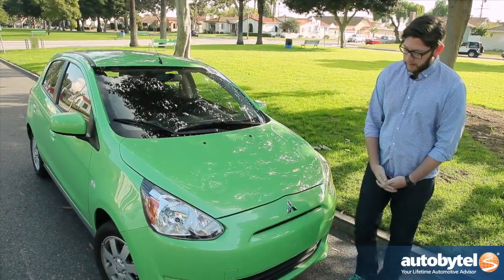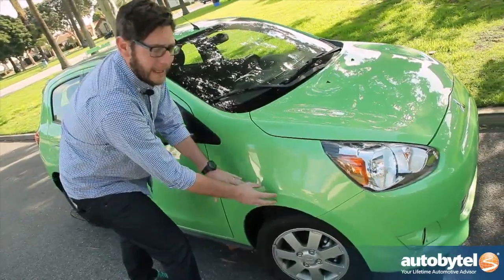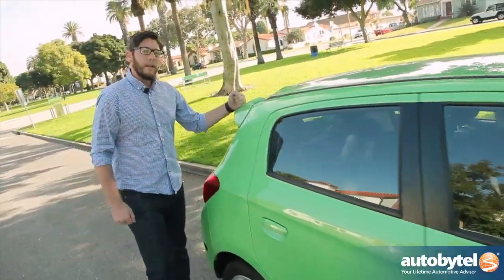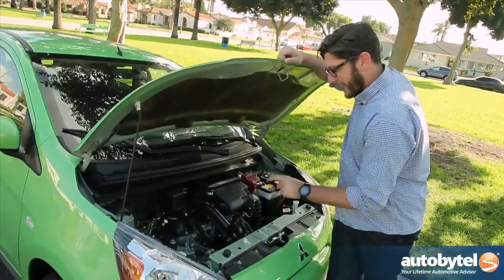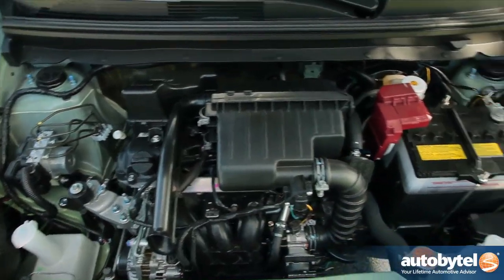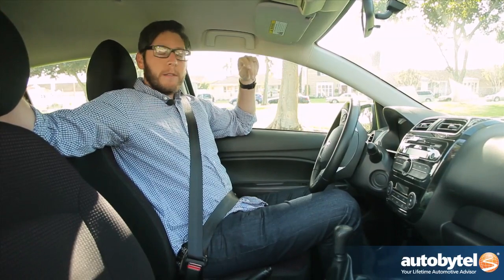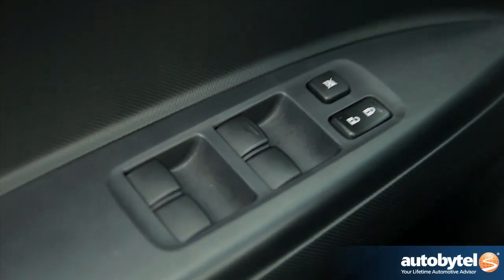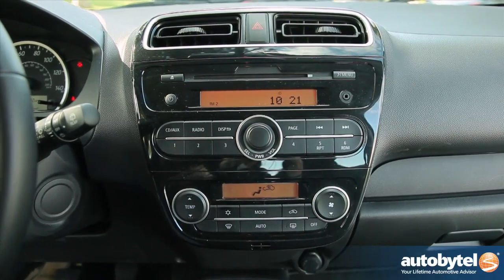2014 Mitsubishi Mirage Test Drive Video Review - 3-Cylinder Sub-Compact Car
From 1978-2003 Mitsubishi produced a car called the Mirage. This model morphed into the Lancer/Dodge Colt. Then for the 5th Generation the Mirage came back here in the U.S. only to die once again in 2003. Once more though for the 2014 model year the Mirage has been resurrected. This time though Mitsubishi came back with a sub-compact car capable of netting over 40 MPG combined. The base price is $12,995 which makes the Mirage on of the lease expensive cars on the Market.

Right away it's clear you are looking at a Mitsubishi product especially up front where the bumper and fascia is very similar to that of the new Outlander. There are a few design elements that give some sporty characteristics to an otherwise unsporty car. Plus the Kiwi Green paint job seen here is pretty unique.

One of the more interesting parts to the Mirage is the little engine under the hood. Gone is the 4-cylinder engine replaced by a 1.2 liter 3-cylinder engine that makes 74 horsepower all in the name of fuel efficiency. Around town the 2014 Mirage is rated at 34 MPG while freeway driving figures are said to be 42 MPG. The Mirage comes with either a 5-speed manual transmission or a CVT.

The 2014 Mitsubishi Mirage is a small affordable sub compact car that provide a lot of value and even a bit of fun for your money. On paper the Mirage does no sound very appealing but it's loaded with great features like push button start, proximity key, power locks, and it's fun to drive.